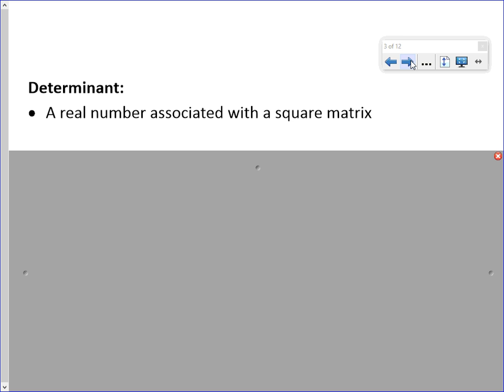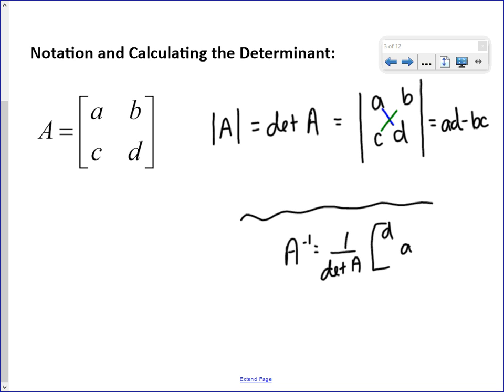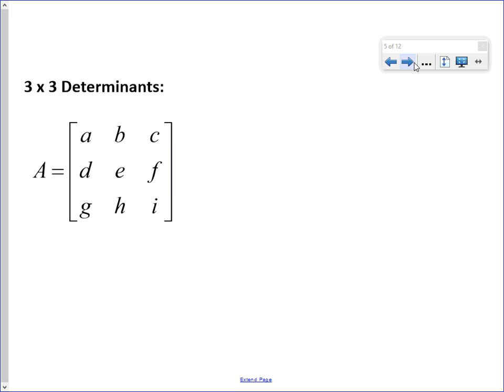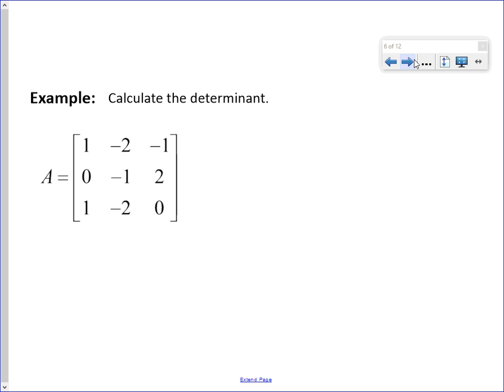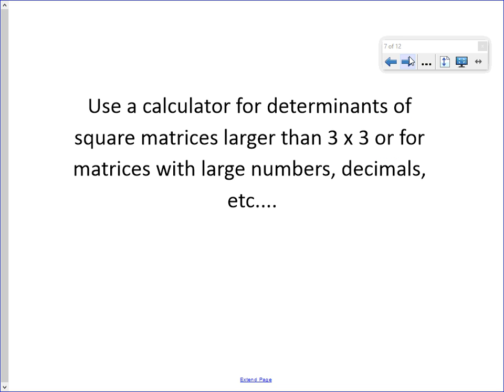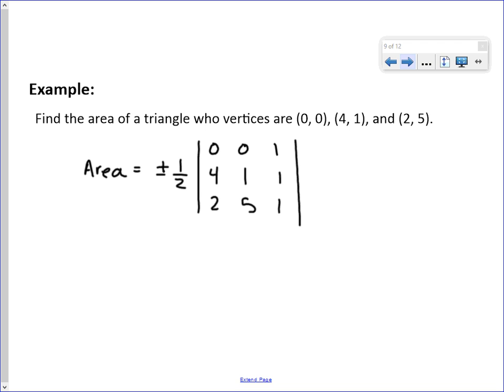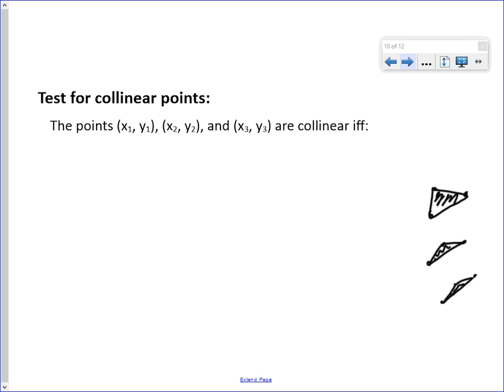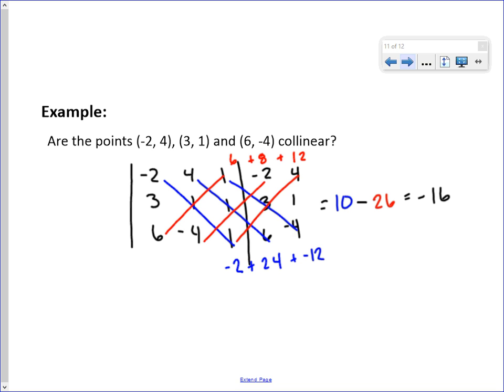Notes 8 4 Determinants